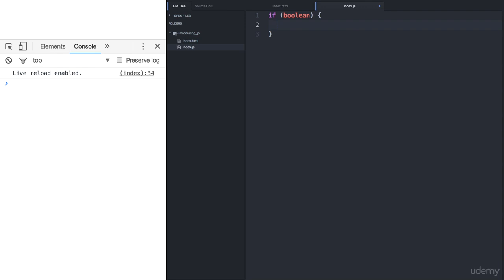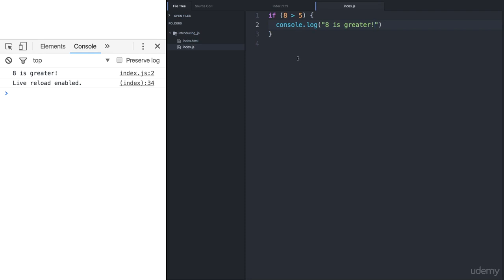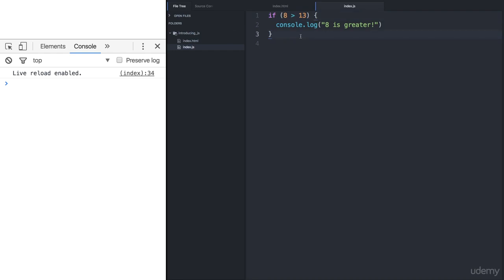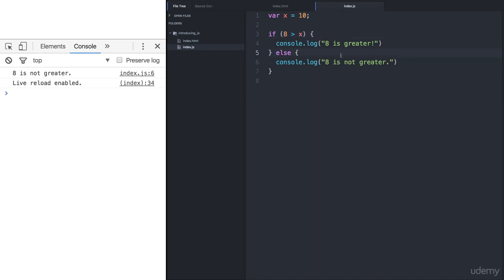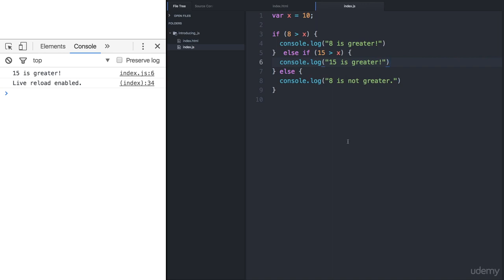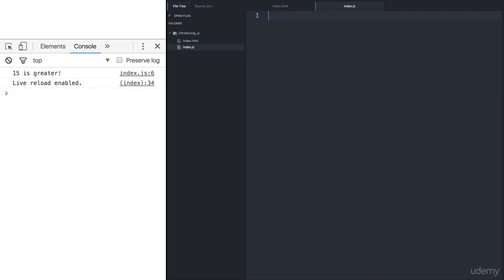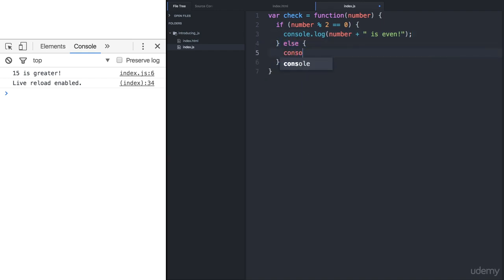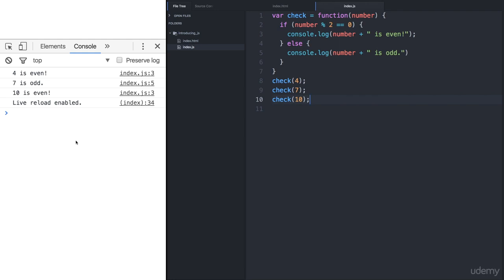If Statements - JS & ES6 (including ES7 & React) - Tutorial - 18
If Statements